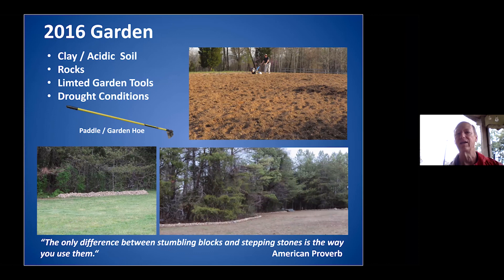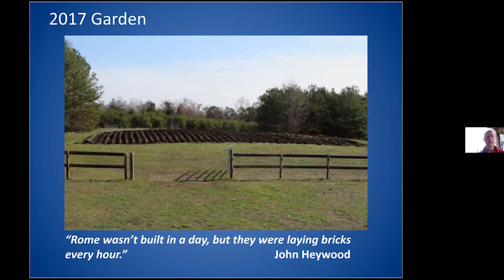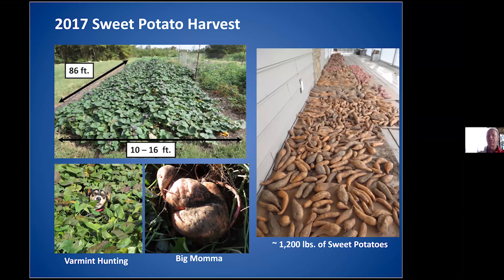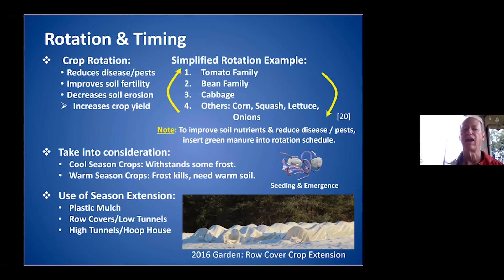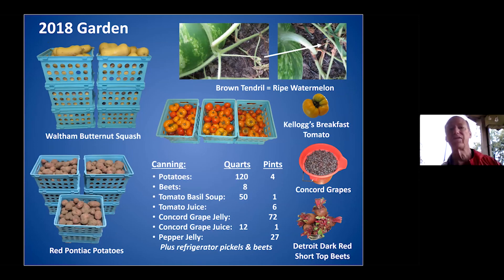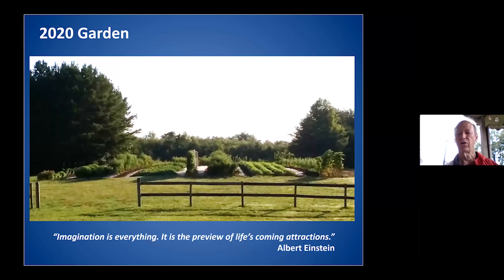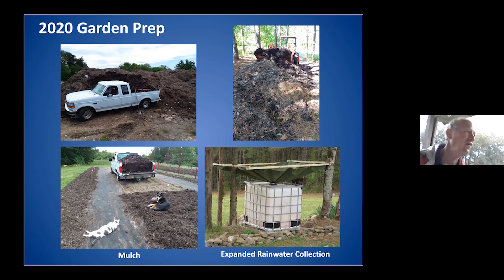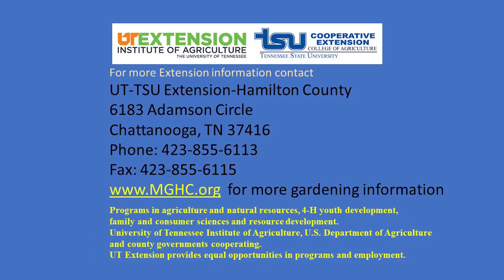Vegetable Garden Experiences and ideas from Master Gardener Matt Thayer, Cleveland, TN.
Matt Thayer is a Bradley County Master Gardener who has only been gardening seriously for about five years. He has improved his soil, grown an amazing garden and other numerous projects in a short period of time.